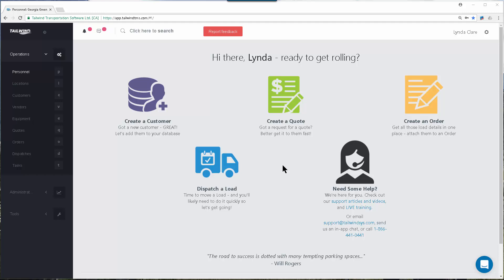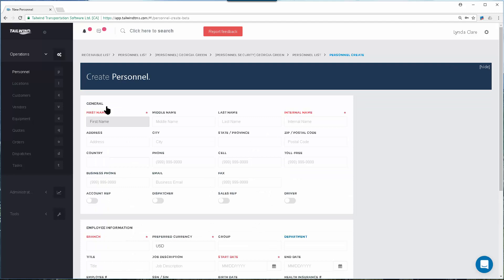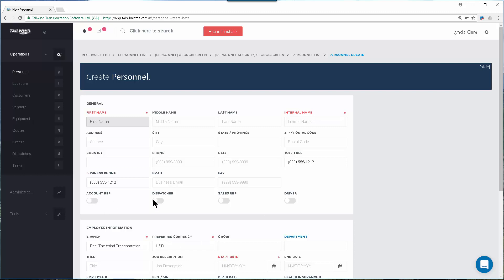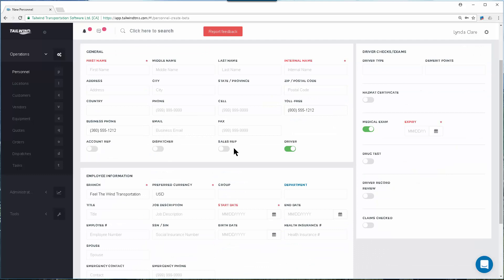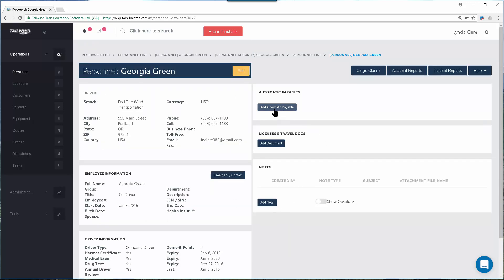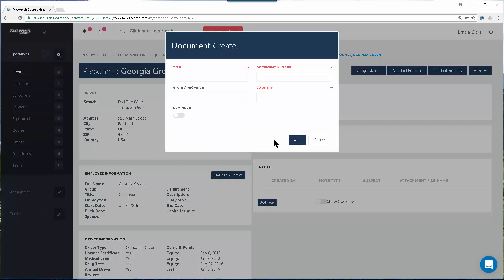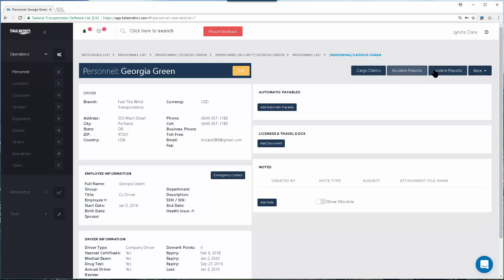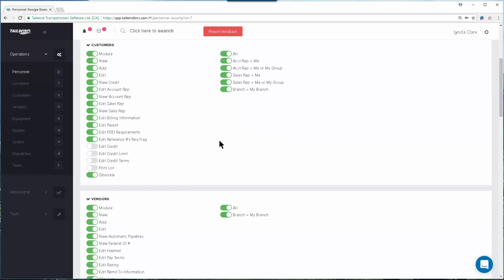How to Create a Personnel Record | Tailwind TMS Tutorials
Our logistics and trucking software expert Lynda walks you through the process of creating and editing records for all your company Personnel - whether they be account reps, dispatchers, or drivers.